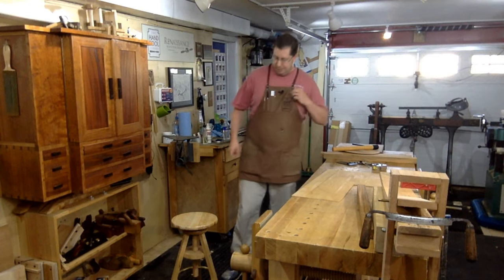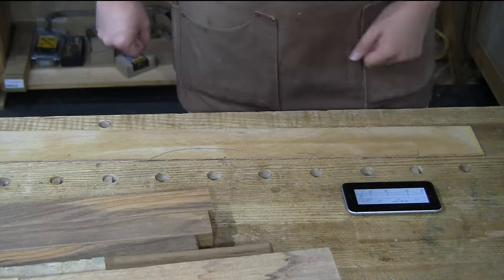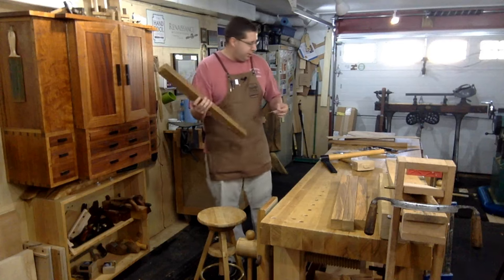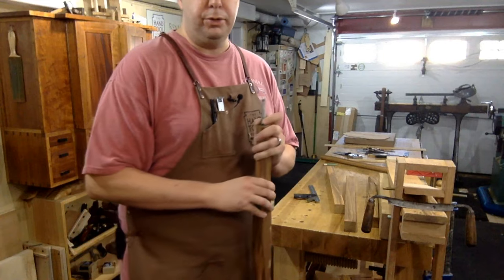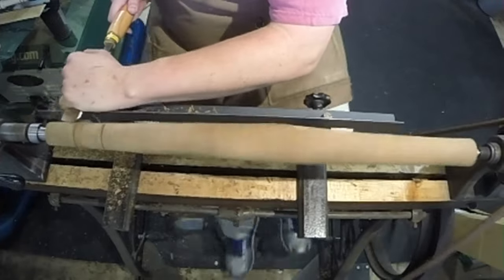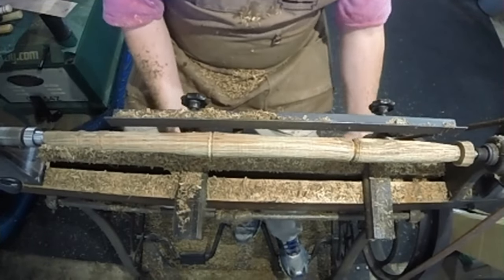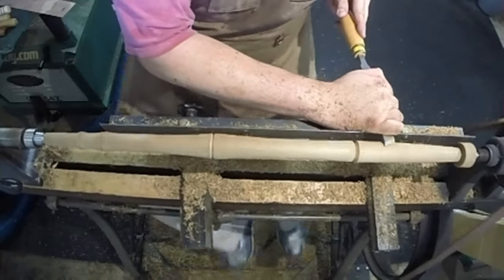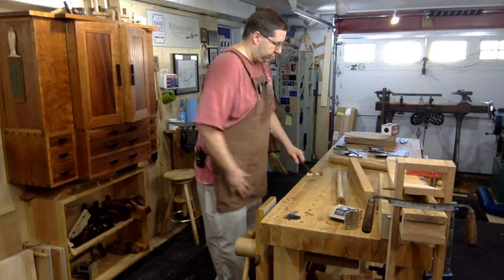Perch Stool LIVE Part 1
The Hand Tool School students decided to do a group build in January of 2017 and we built a bookcase (you can find that build here on my channel) and this fall we are doing it again and building a Staked Stool.  I'm going to go one step further since I love Windsor chairs and build a Perch Stool.

In this installment I'll be working on the legs.  I'll turn one of them.  I'll do a separate demo on how to create an octagonal leg for the unfortunately lathe-less.

For the leg pattern I was working from, check out Peter Galbert's blog on this same build.